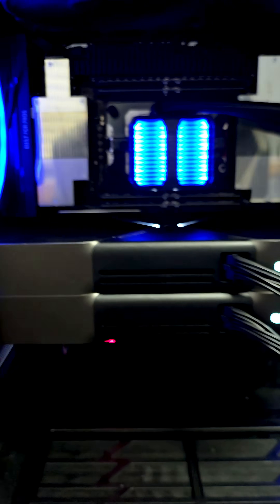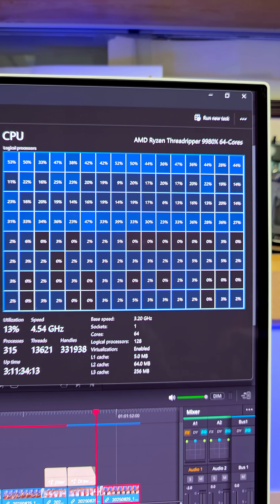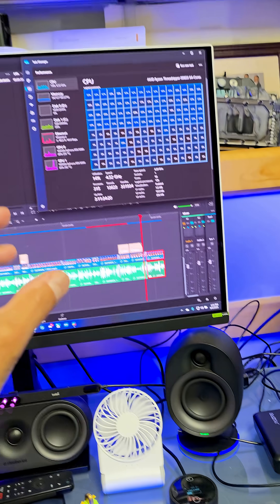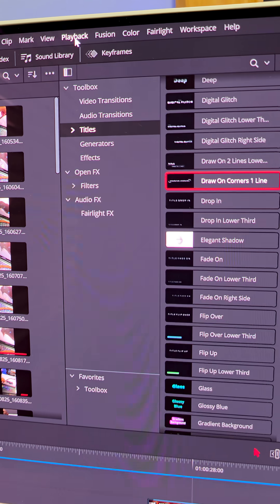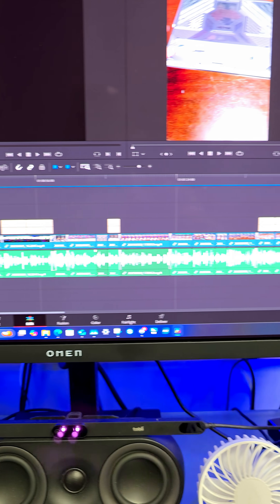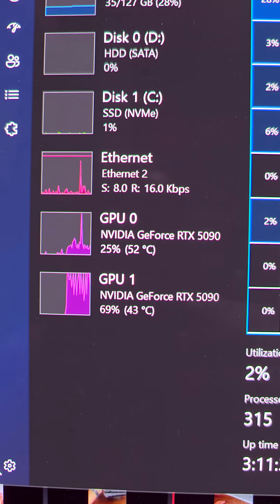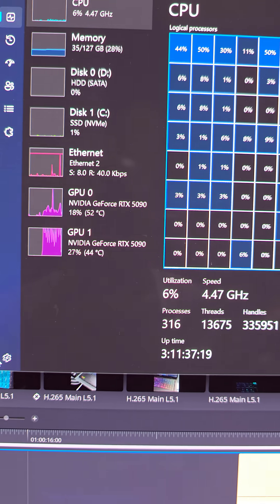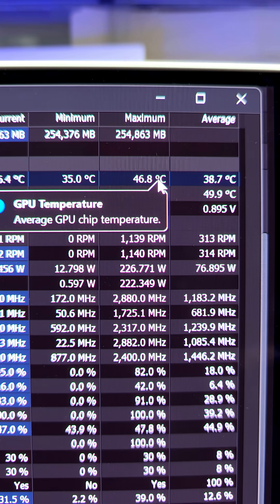Dual GPU Use Case